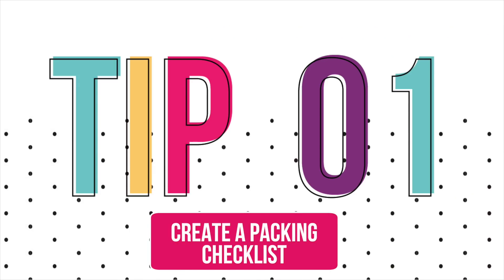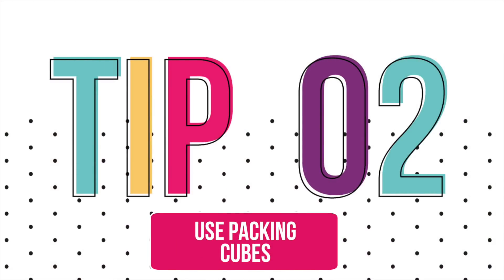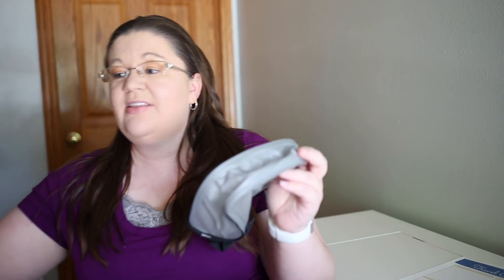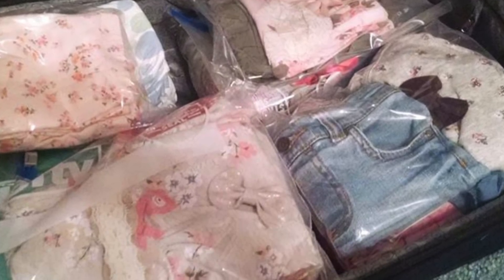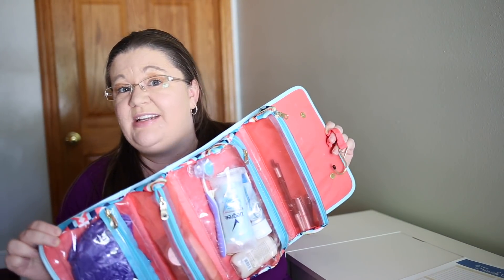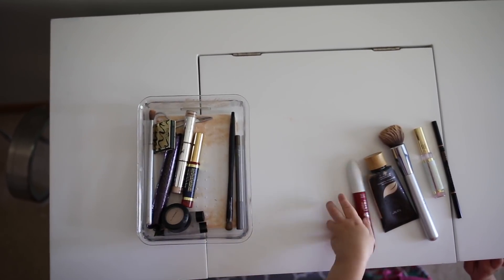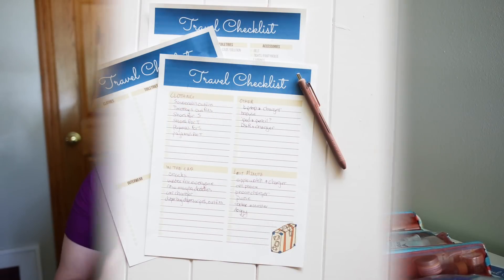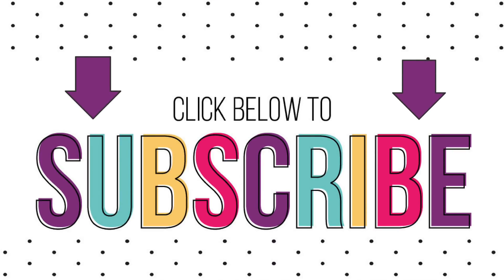Watch how to pack a suitcase on youtube | Organized Travel 101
Planning a trip or your next vacation? Our travel packing list has everything you need to pack in your suitcase! Plus we will share our tips on the best way pack a suitcase.